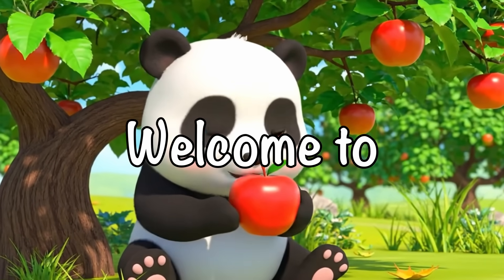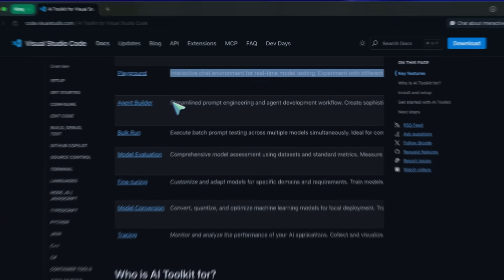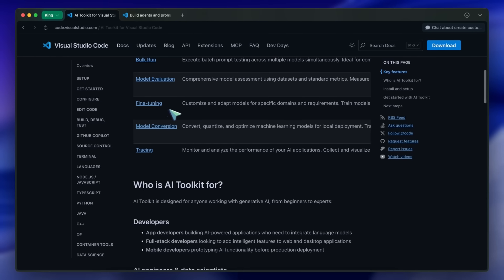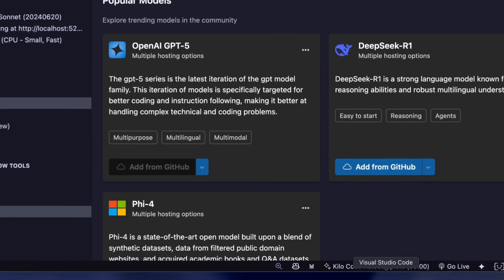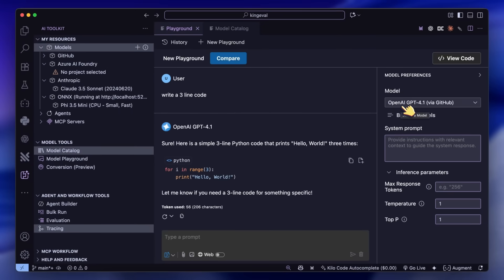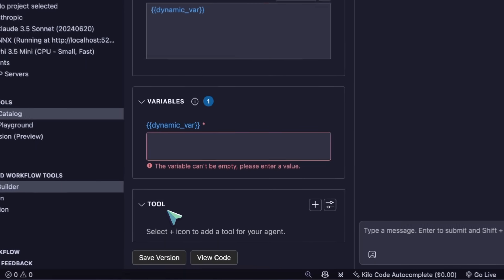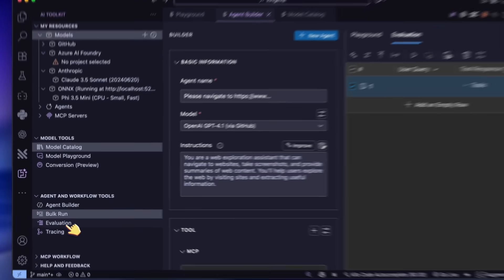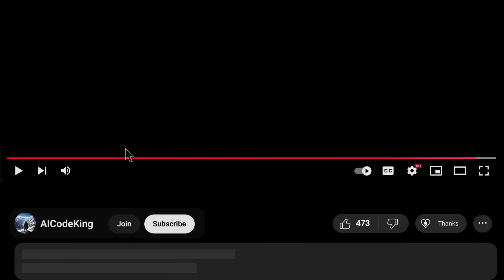Microsoft's VS Code AI Toolkit 2.0: This Extenstion is AWESOME for AI Coding! (w/ FREE GPT-5!)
In this video, I'll be In this video, I’ll walk you through the new upgrades to Microsoft’s AI Toolkit for VS Code—covering the new Agent Builder with MCP integration, Bulk Run and Model Evaluation, fine-tuning and tracing, plus how to use local models via Ollama/ONNX and free GitHub Models like GPT-4.1 and GPT-5 right inside VS Code.

Key Takeaways:

🧠 New Agent Builder lets you create custom AI agents with system prompts, variables, and tool access.
🔌 MCP integration allows agents to use MCP servers and tools for tasks like web scraping or code execution.
🧪 Bulk Run executes batch prompt tests across multiple models simultaneously for quick comparisons.
📈 Model Evaluation builds datasets with questions and expected answers, scores similarity, and tracks accuracy.
🛠️ Fine-tune models directly from VS Code in just a few clicks for tailored performance.
🔍 Tracing collects and visualizes trace data to understand model behavior and performance.
🧰 Playground supports images, documents, code attachments, and web search with adjustable inference parameters.
📄 Handy Add/Copy buttons and a Get Code option generate files and OpenAI SDK snippets for faster workflows.
🌐 Multiple runtimes supported: Ollama, ONNX, Azure AI Foundry, and OpenAI-compatible APIs.
⚡ Runs local models without heavy system prompts, keeping responses fast and lightweight.

Timestamps:

00:00 - Introduction
00:07 - What is Microsoft’s AI Toolkit
03:12 - NinjaChat (Sponsor)
04:02 - Installation, Setup & Usage of AI Toolkit
09:12 - Ending